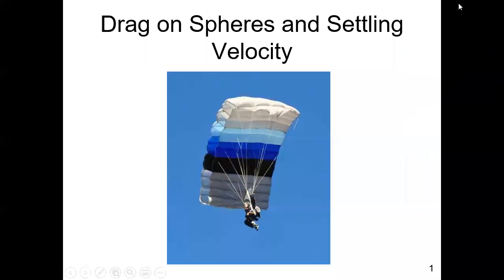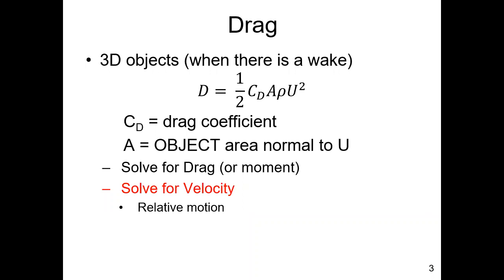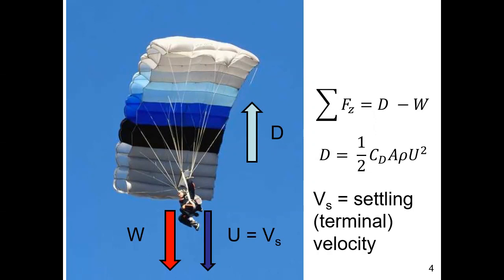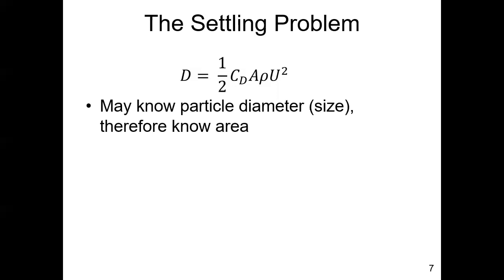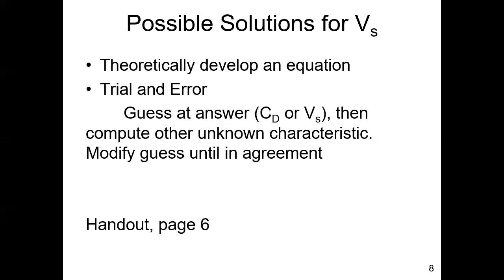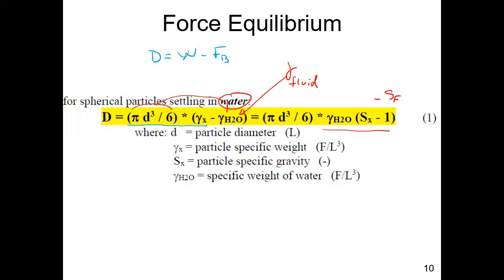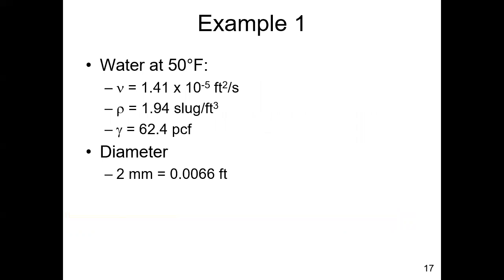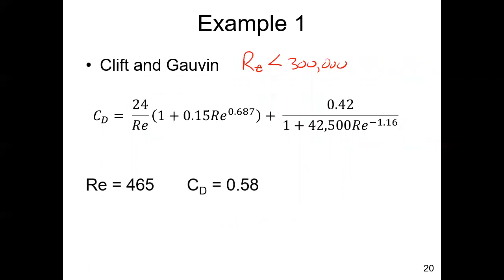November 18th 2020 main camera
Lecture 31, Wednesday Nov 18th